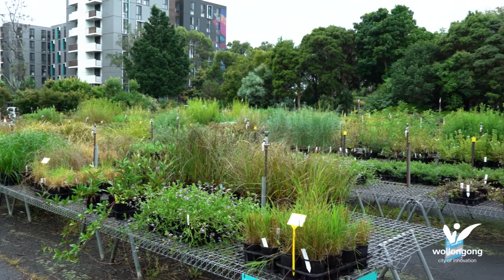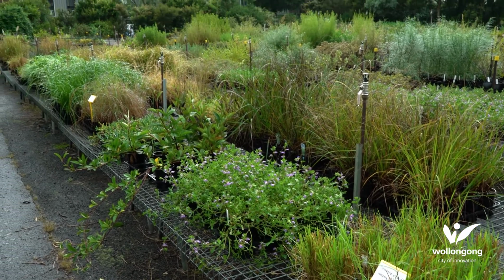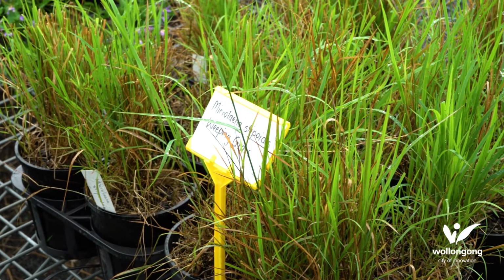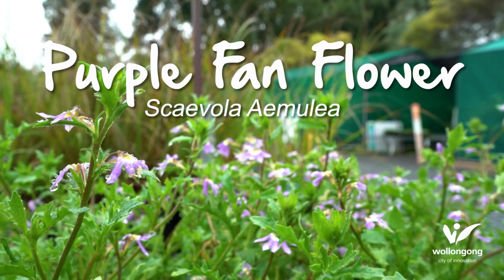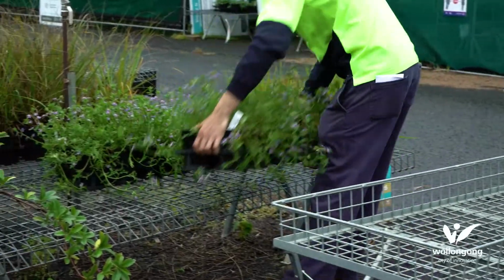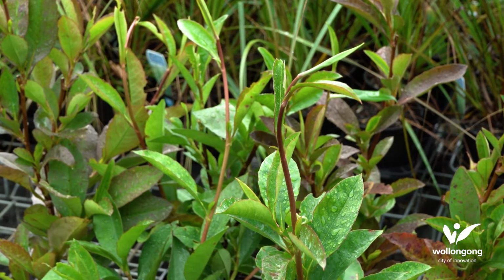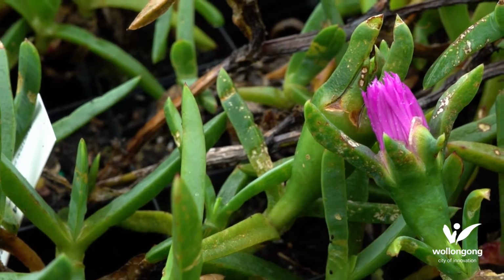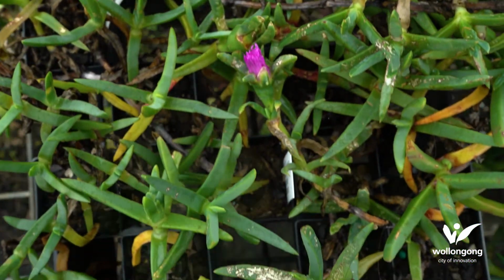Creating a Verge Garden - Using Native Plants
Hear from Scott from Wollongong Botanic Garden Greenplan Nursery as he shares his advice on some great local native plants suited to your verge.